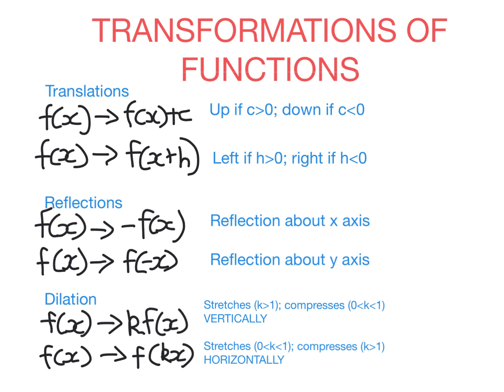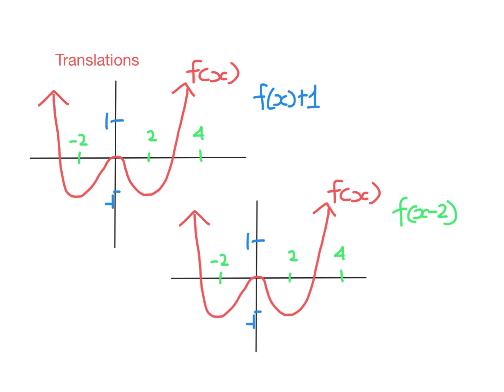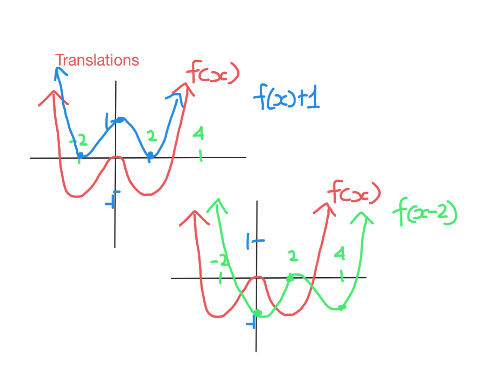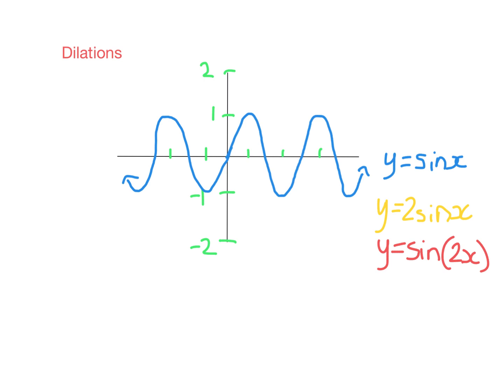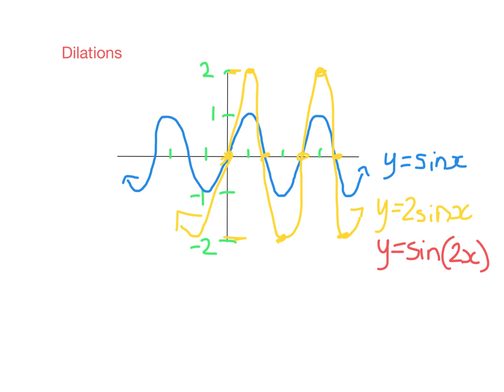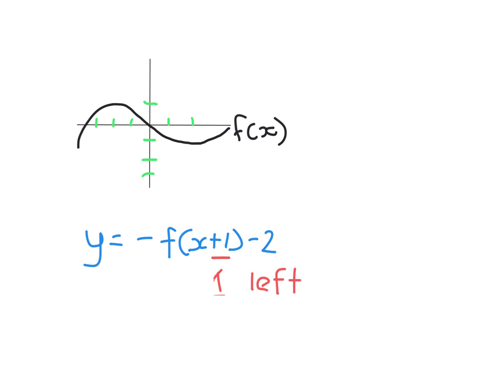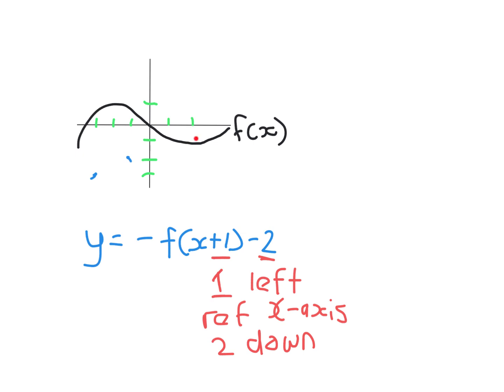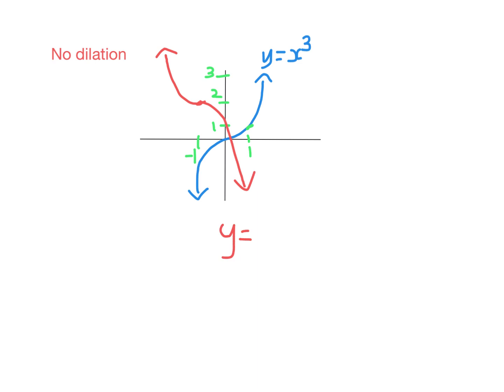Transformations of Functions